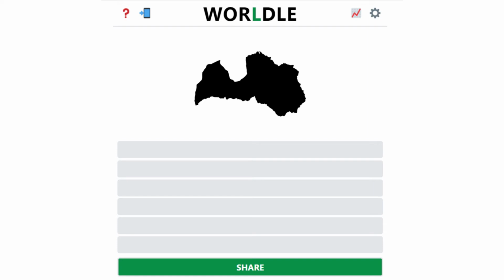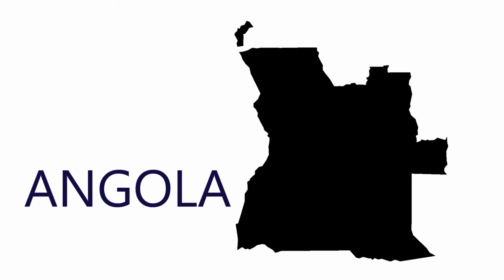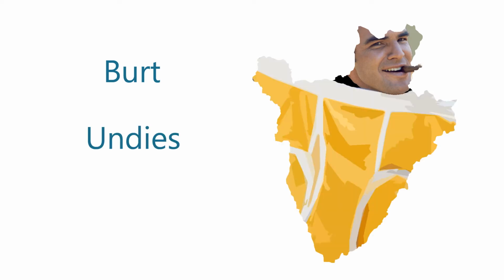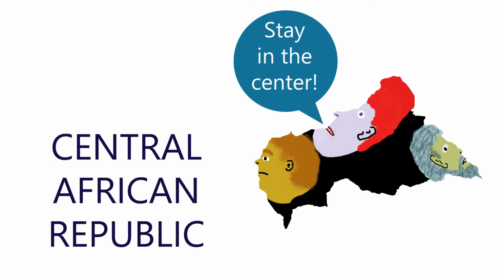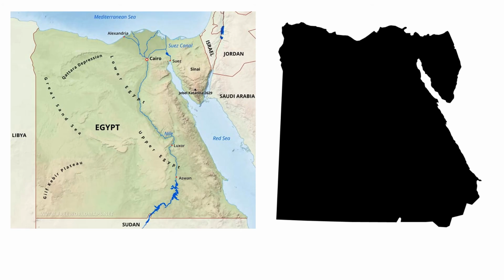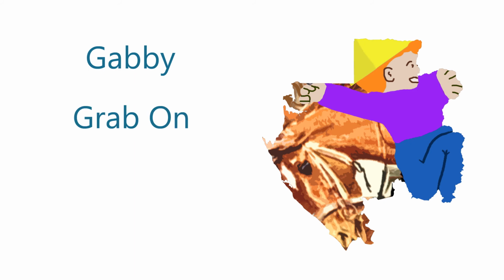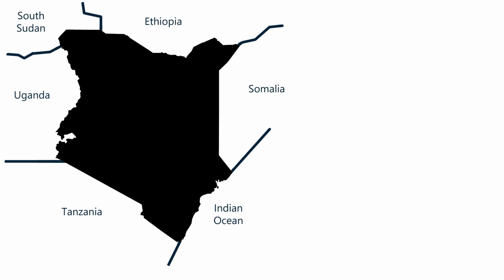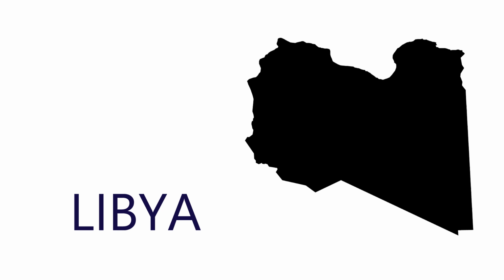Worldle: Memorizing African Countries (Part 1 of 2)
Using mnemonics to remember the names of African countries based on their shape, to improve your score in Worldle.